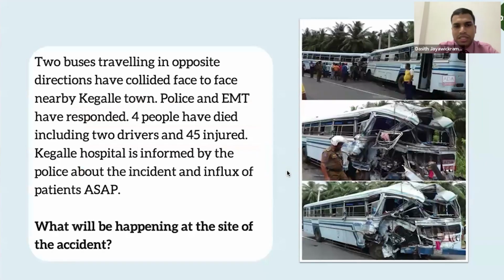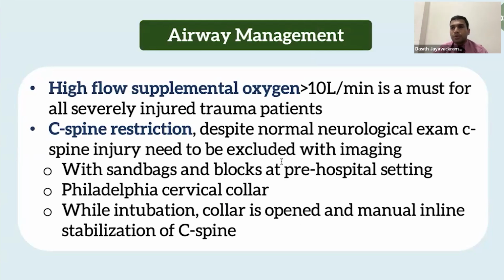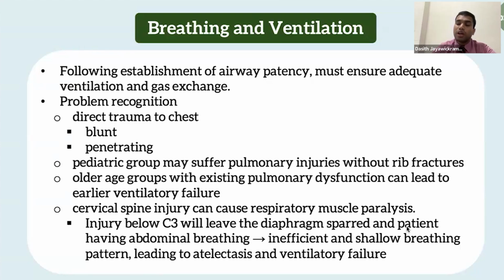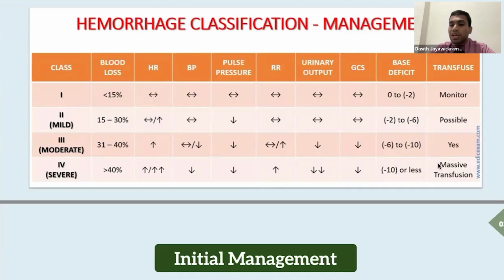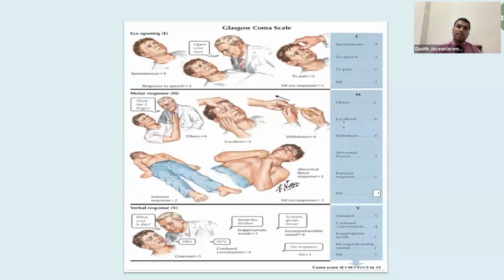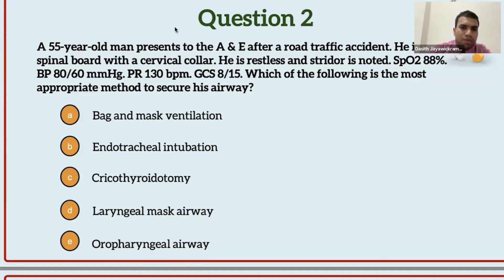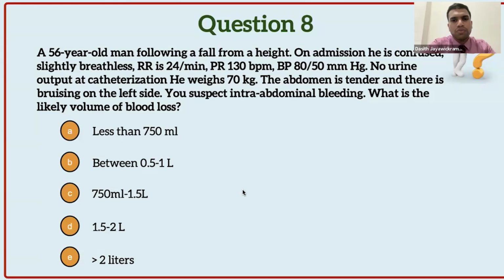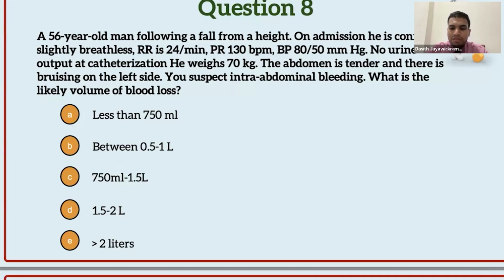Dr. D. Jayawickrama - Surgery: Trauma Revision